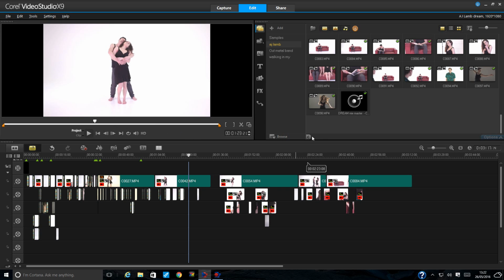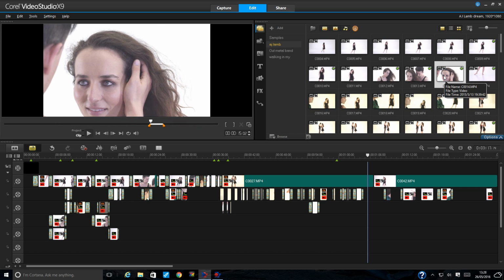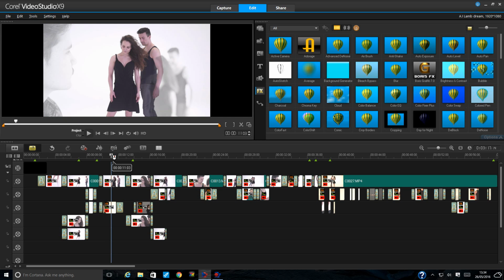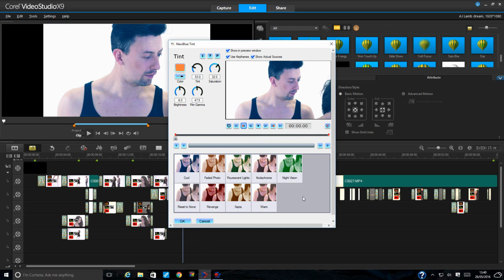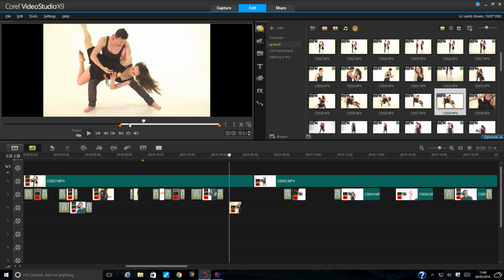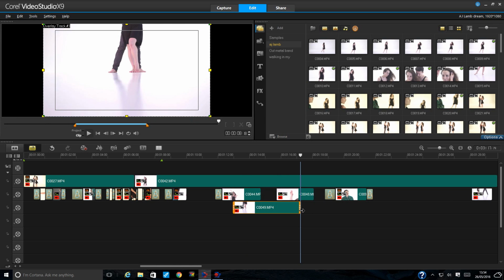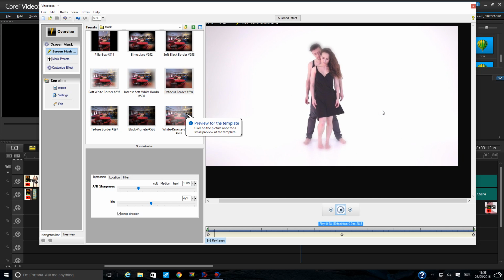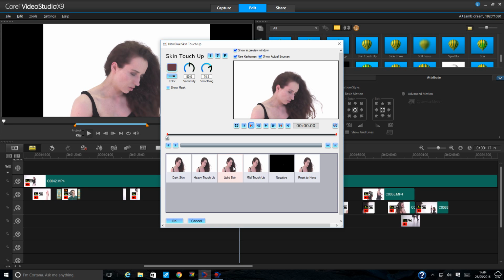How to Edit A Budget Music Video - By Loraa - Using Corel Video Studio 9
This is a tutorial about editing a music video. This is a budget music video we filmed in a white studio with dancers telling a love story. There are lots of tips and tricks of the trade. Enjoy!

Here at BMV we pride ourselves on being able to produce the best low cost high quality music videos on the market. This is chiefly because the key to cutting cost is a mixture of detailed planning and fast and effective execution. At present, we have two class of music video, the Budget Music Video (check the Instant Quote Calculator or Prices page) and the Bigger Budget Music Video (available though The main difference being that (in addition to planning and efficiency), our budget music videos are able to benefit from a number of cost saving opportunities that allow us to pass savings on to you.  At the Bigger Budget end of the scale it is not so easy to make cost saving manoeuvres, it involves additional considerations like story boarding, specialist crew, the booking of select personnel and costly locations, and a directive that high end music videos should be shot using high end cinematic cameras only.